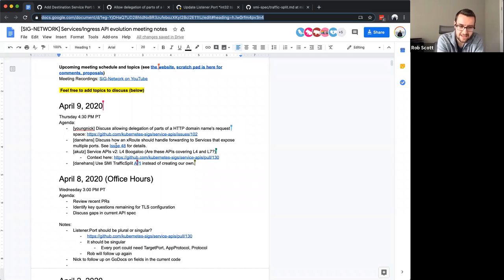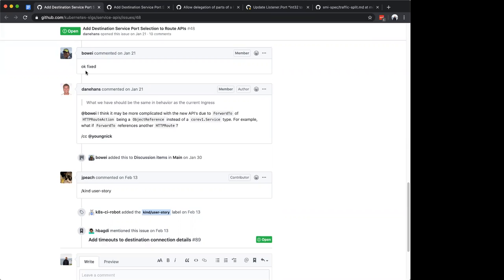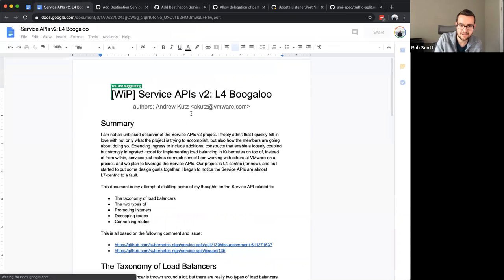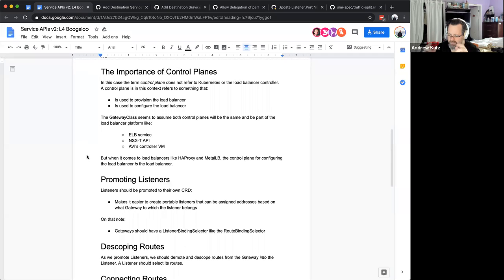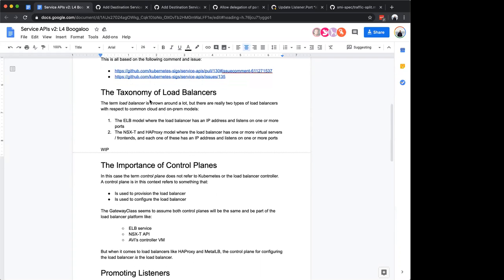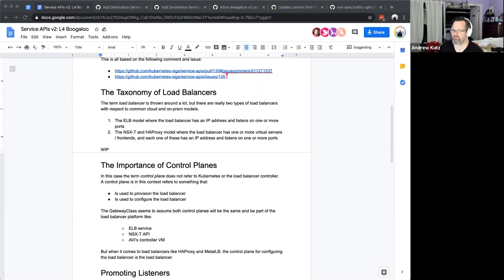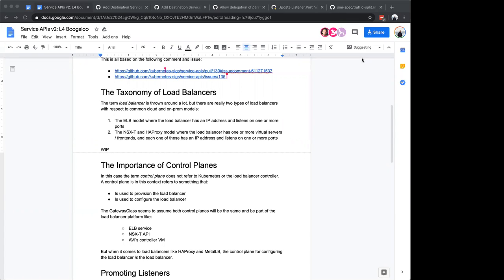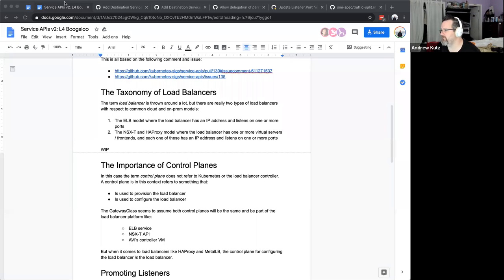Service APIs Meeting (APAC Friendly Time) 20200409